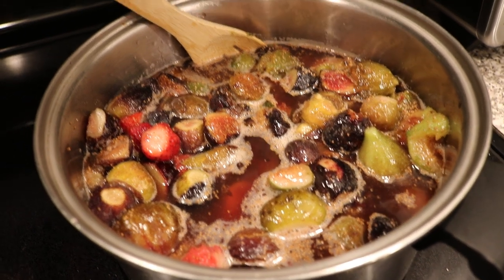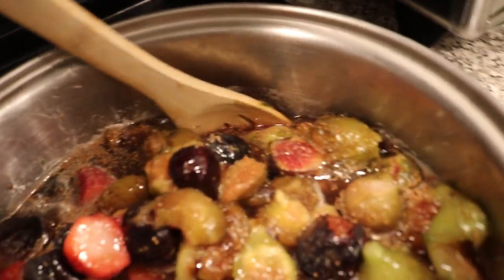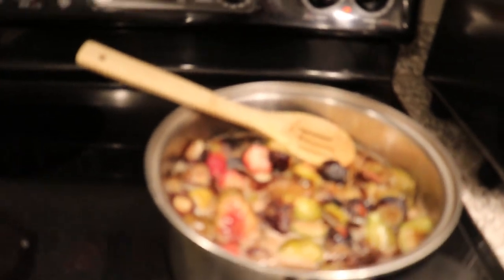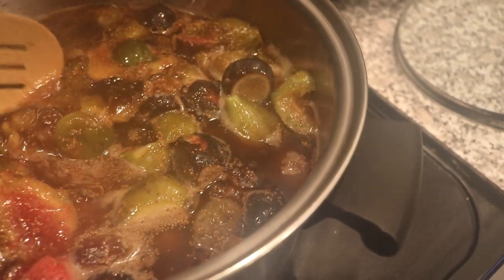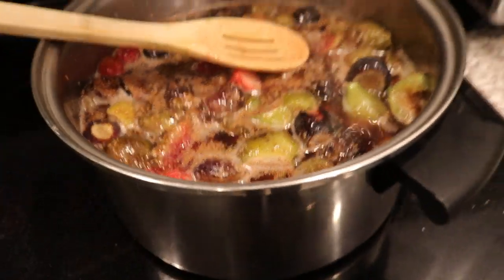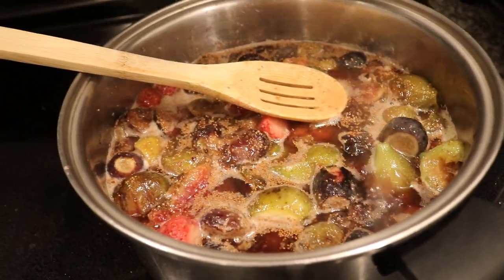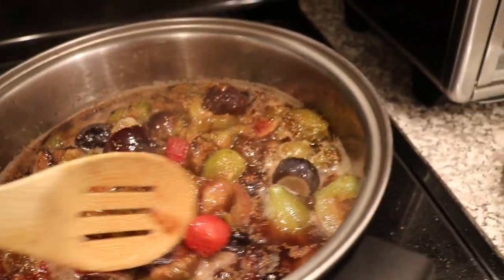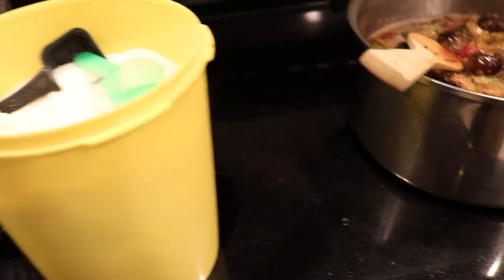Making Fig Jam: A Few Tips